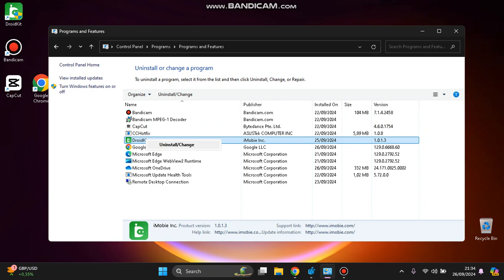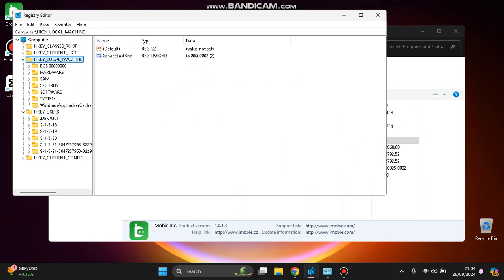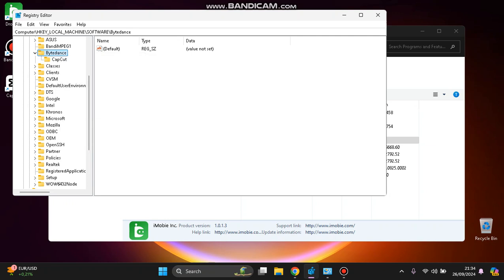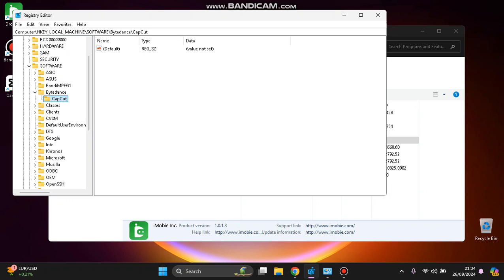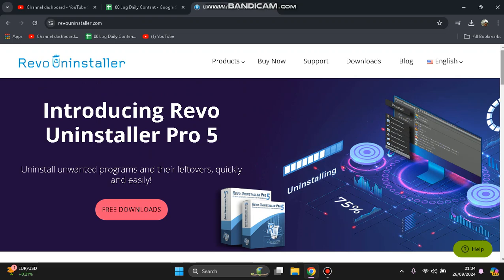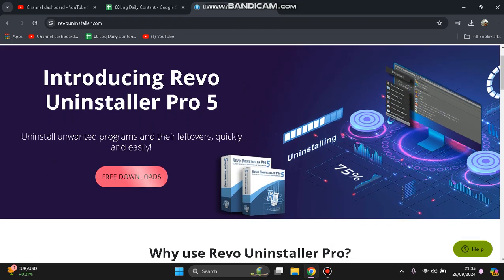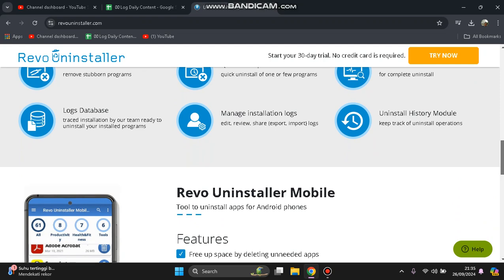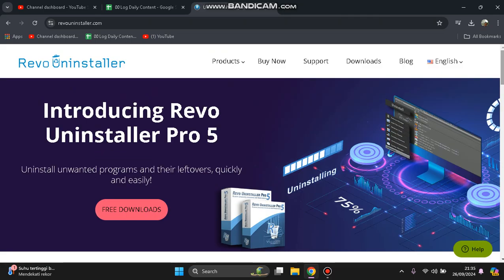⚡️ COMPLETE: You are Only UNINSTALLING Programs Not REMOVING them from Windows - BIG MISTAKE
You are Only UNINSTALLING Programs Not REMOVING them from Windows - BIG MISTAKE | Tutorial